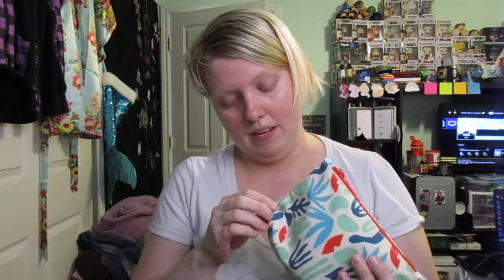Opening of my April IPSY Glam Bag (potential loud noises)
Warning! There may be loud noises! I'm sorry!

Pardon my clumsy self! At the same time, here is my IPSY Glam Bag opening for the Month of April. Seriously, why was I so clumsy this time?!